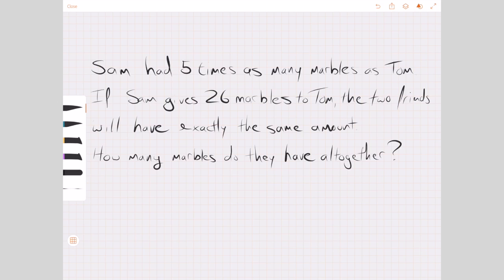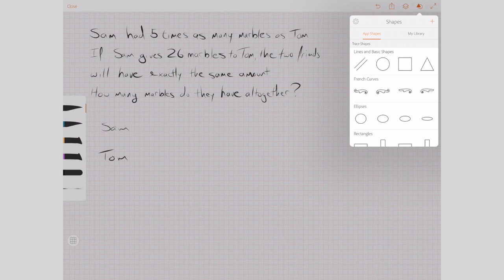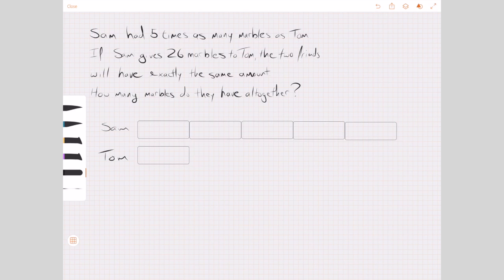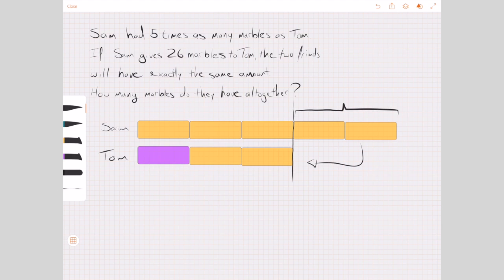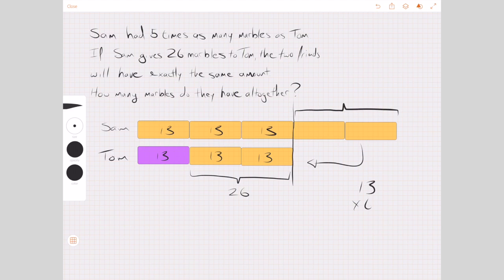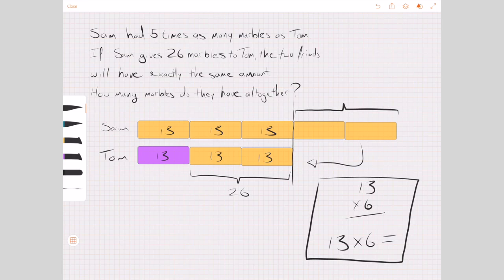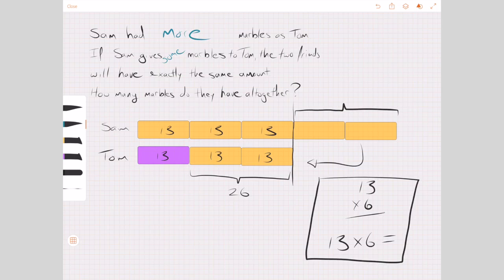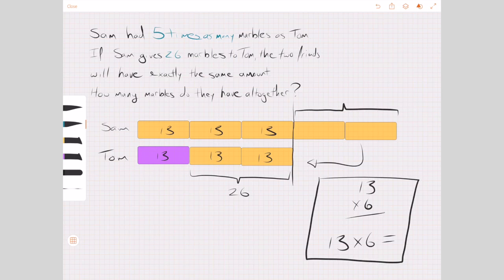How To Solve A Maths Problem Using The Bar Model From Singapore | Maths – No Problem!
One of the aims of the English National Curriculum for Maths is that pupils can solve problems by applying their knowledge to a variety of routine and non-routine problems with increasing sophistication, including breaking down problems into a series of simpler steps and persevering in seeking solutions.  Pupils in Singapore are fantastic at problem-solving and much of this is down to their use of the bar model method.

MD and Founder of Maths — No Problem! Andy Psarianos, takes time out of his busy schedule to illustrate how to draw a bar model.

For teacher development and classroom resources based on the transformation teaching from Singapore go